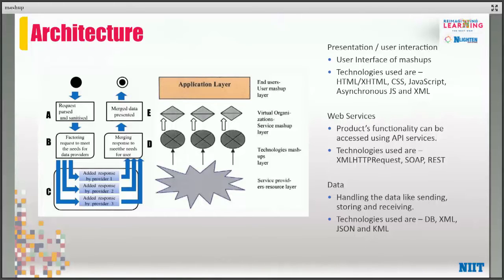NLighten Experts- Balaji SR (Part 4)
Architecture of Mash Up
Balaji SR explains the architecture of Mash Up technologies